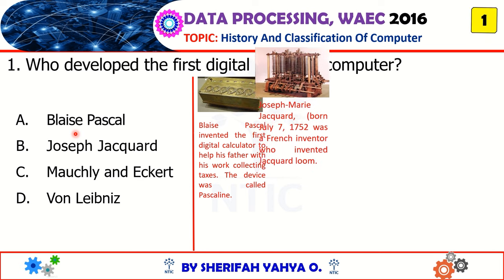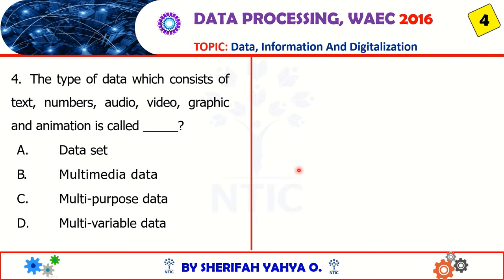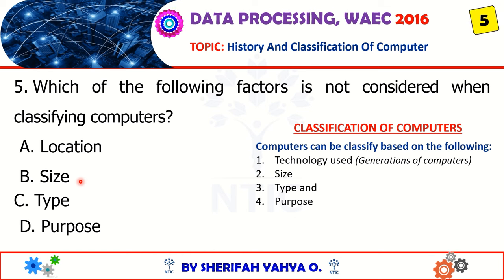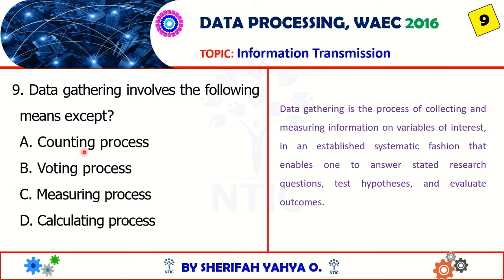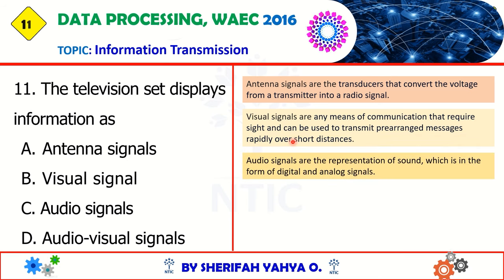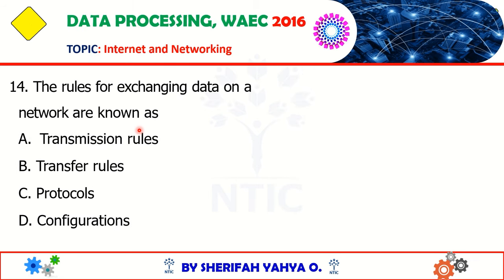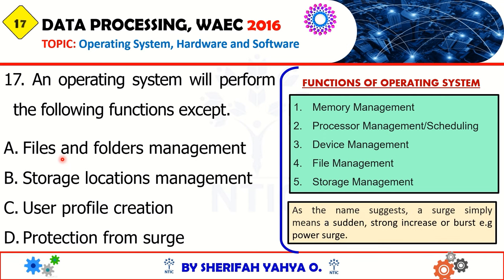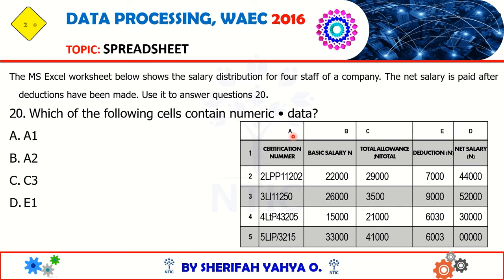2016 WAEC Data Processing Questions 1 to 20 - NTIC Online Class